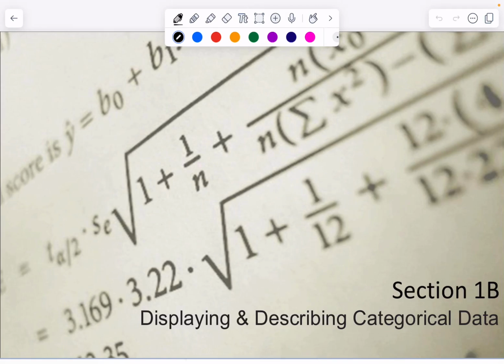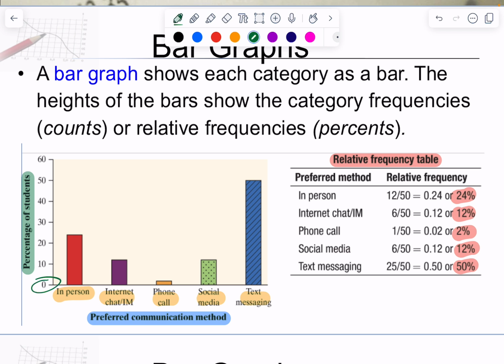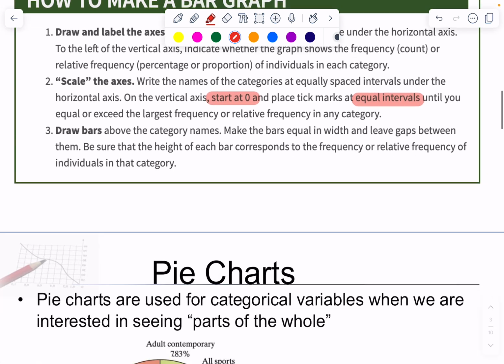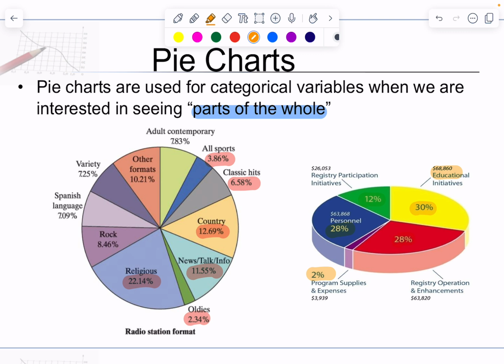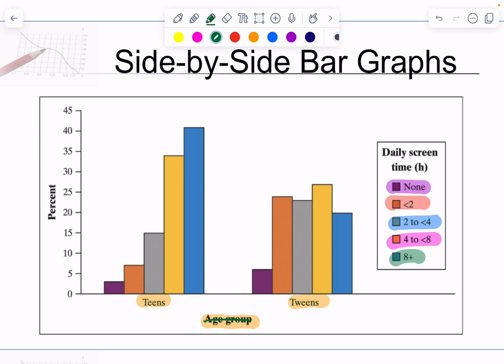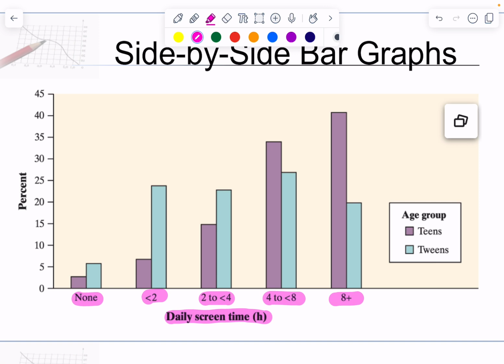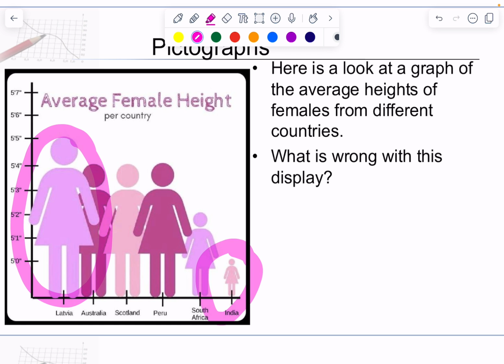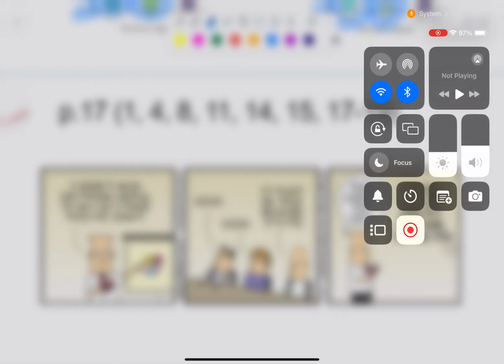Section 1B: Displaying & Describing Categorical Data